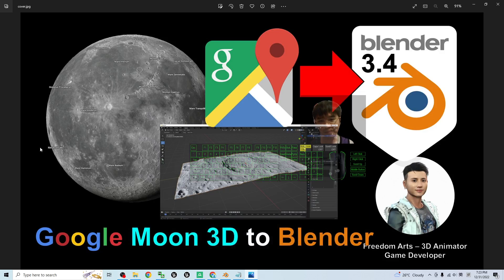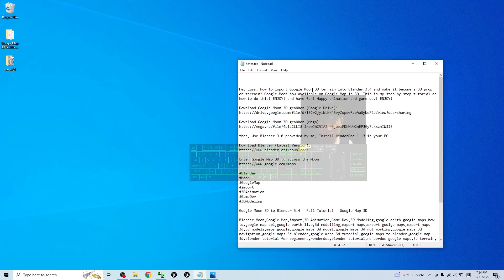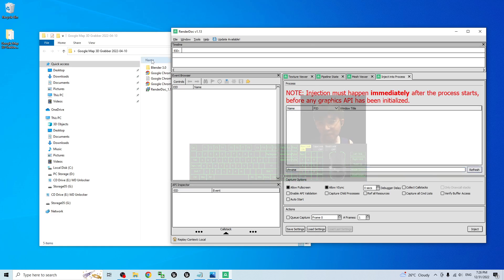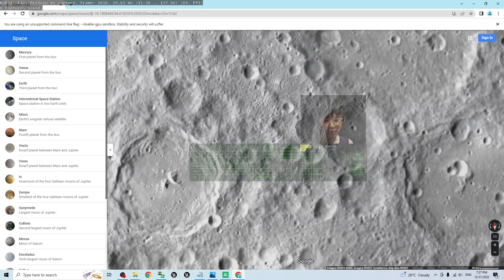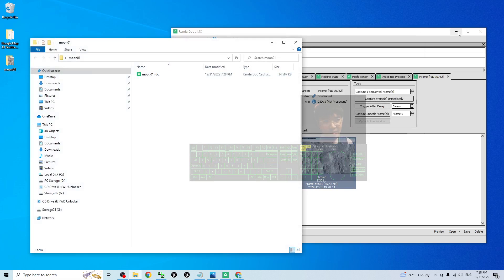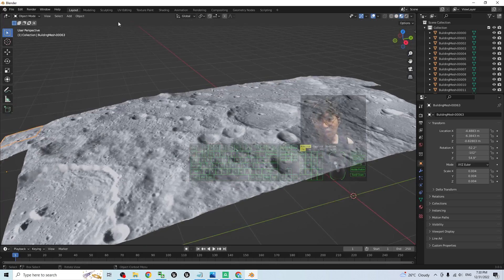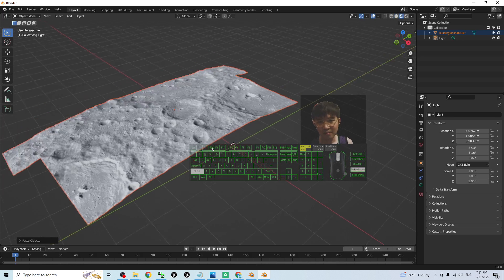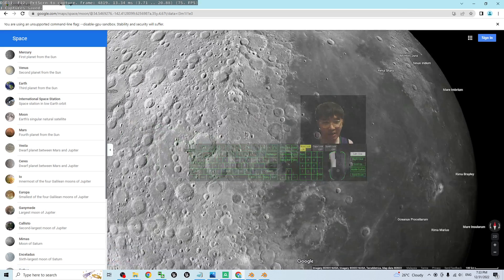Google Moon 3D to Blender 3.4 - Full Tutorial - Google Map 3D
- Hey guys, how to import Google Moon 3D terrain into Blender 3.4 and make it become a 3D prop or terrain? Google Moon now available on Google Map in 3D, This is my step-by-step tutorial on how to do this! ENJOY! and have fun! Happy animation and game dev! ENJOY!

then, Use Blender 3.0 provided by me, Install RenderDoc 1.13 in your PC.

Your friend,
FREEDOM